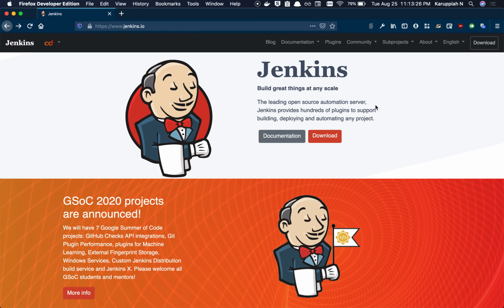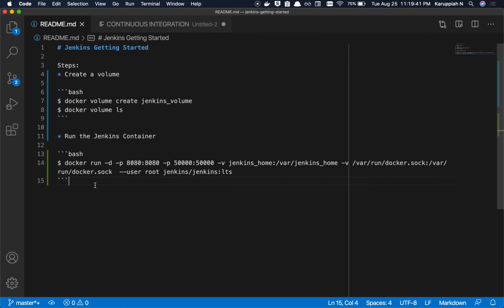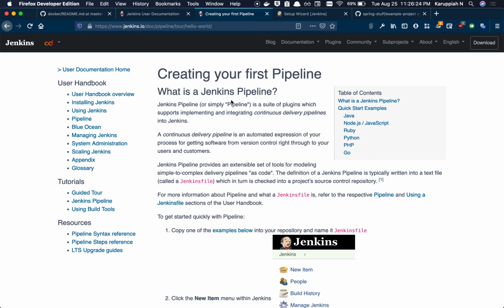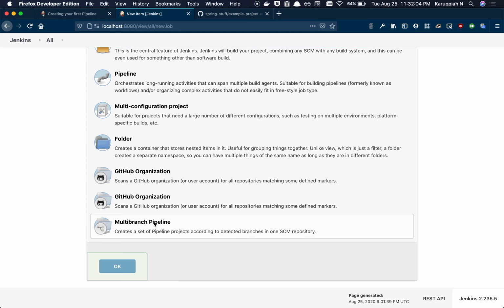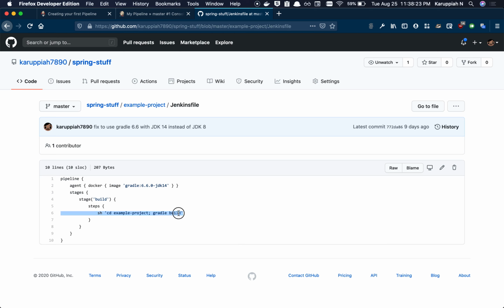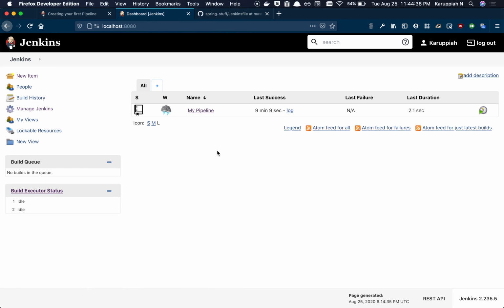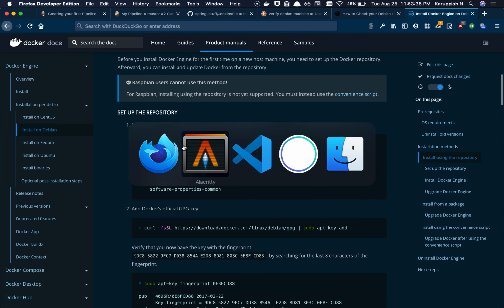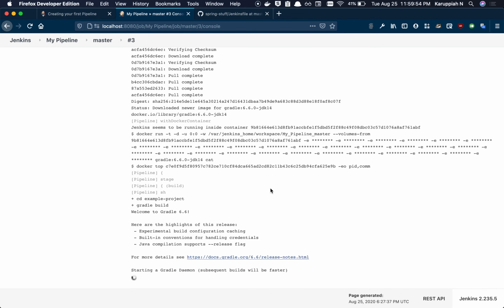Getting started with Jenkins using Docker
This video gives a good short intro about CI/CD and Jenkins and then goes into how to get started with it! :)